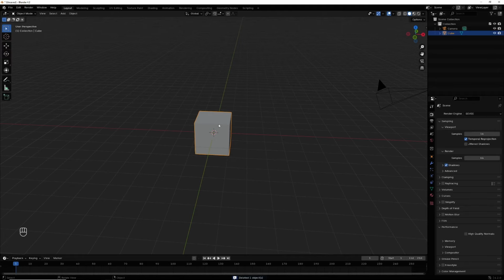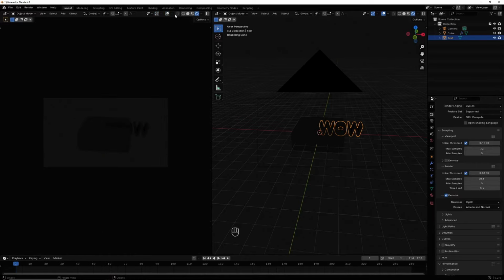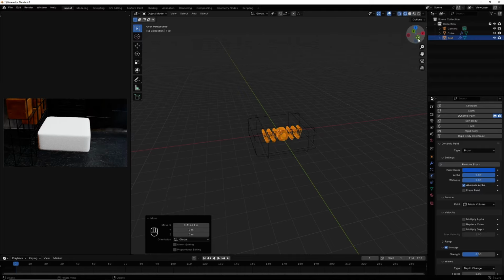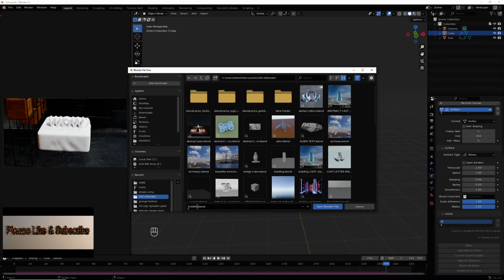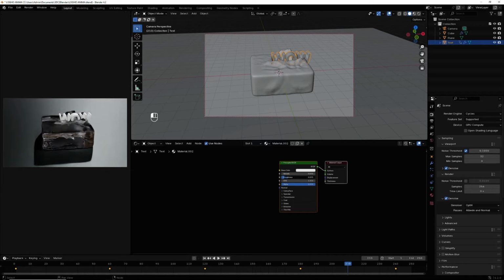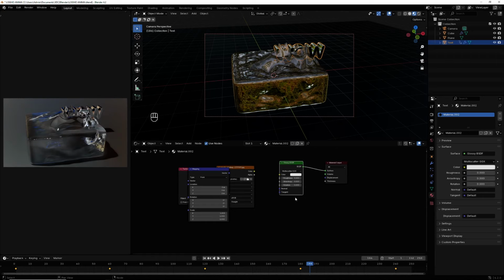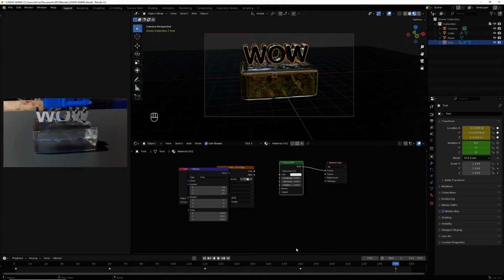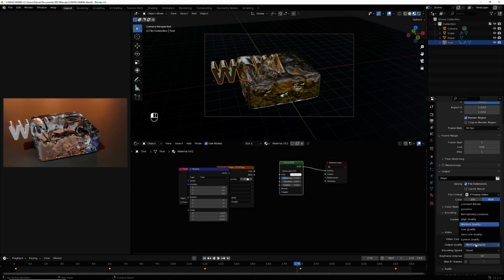Tutorial: Easy 3D Logo Animation with Dynamic Paint in Blender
Easy 3D logo Animation with Dynamic Paint in Blender: You want to make your logo or name look like it's surfing on water, this tutorial is for you! It’s easy to do in Blender. We will use the Dynamic Paint waves  to create text logo animation in blender  and the Glass Shader for a cool effect. I’ll show you everything step by step, without speeding up the video, i hope that  you'll learn something new.